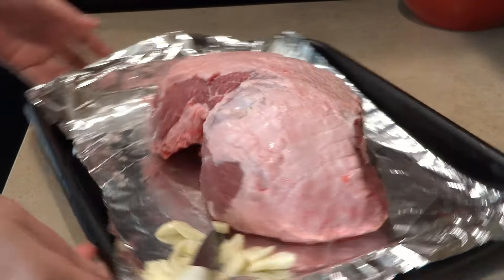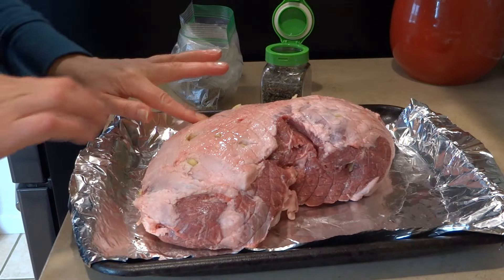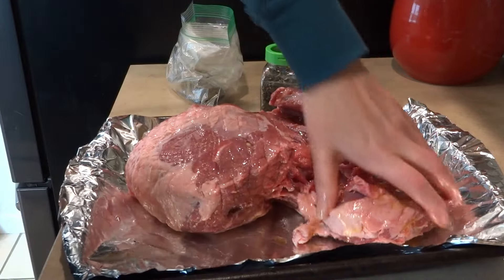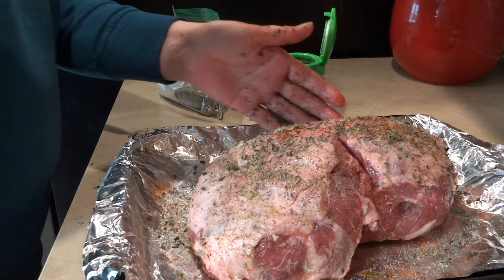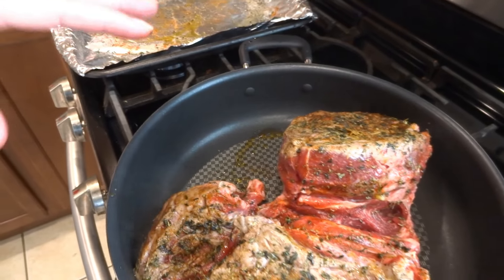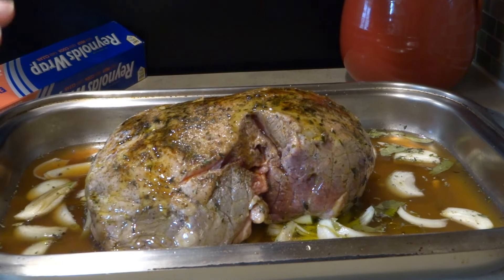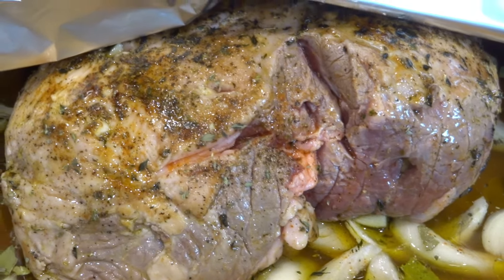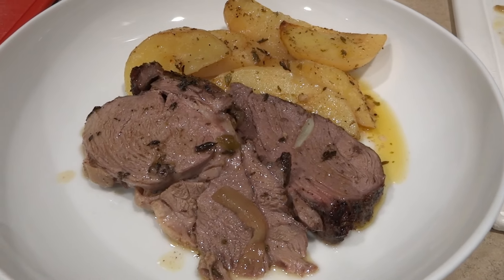Roasted Leg of Lamb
This lamb comes out super TENDER

Ingredients:
5 1/2 pounds of boneless leg of lamb
4 garlic cloves cut into slivers
Liberally season with - salt-pepper-oregano-lemon thyme-paprika
Olive oil to rub over lamb and more to add to onion and drizzle more before it goes into the oven
1/2 of a juiced lemon
3 large onions sliced
3 bay leafs
2 cups beef broth
1 Cup white wine

Cook in a 350° oven it is 25 minutes per pound. I cooked mine for 2 hours and 40 minutes. And I uncovered it for the last 40 minutes and continuously baste it throughout the cooking process. I didn't write out the whole recipe this time like I usually do. This is a great meal for any occasion but especially for the holidays. Enjoy